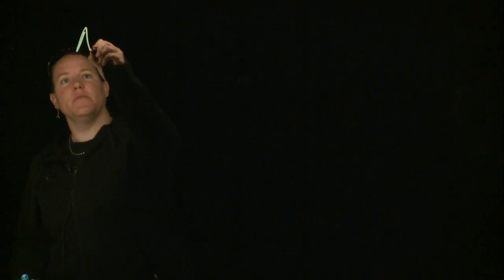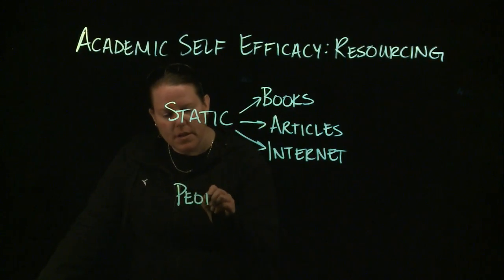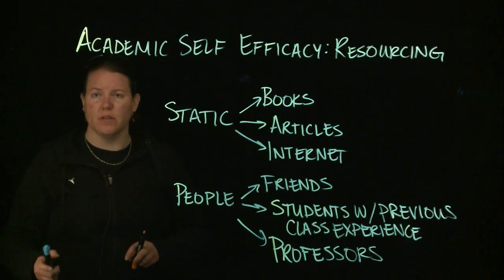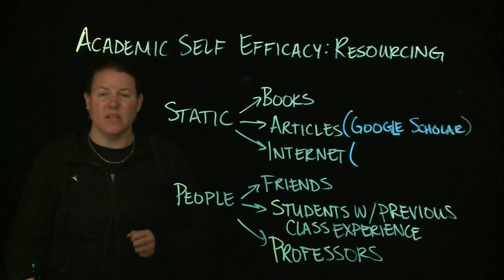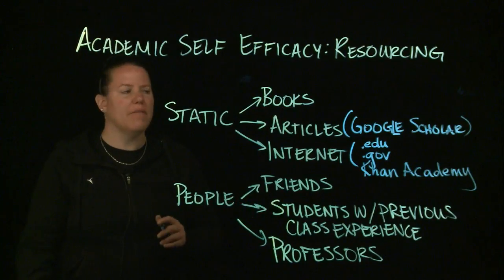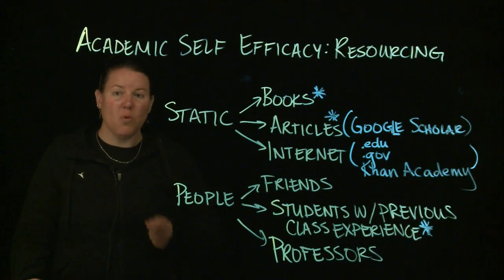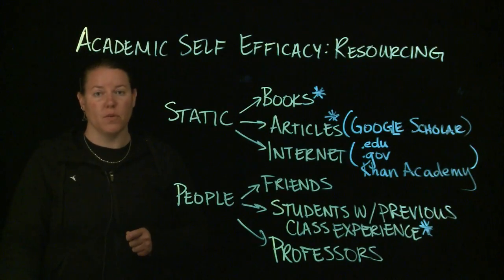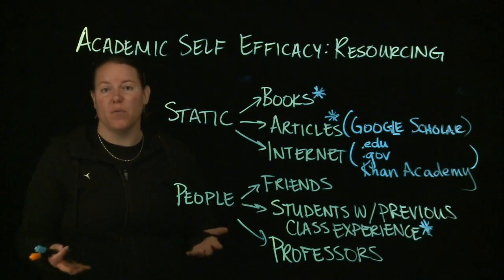Academic Self Efficacy: Where to go when you are lost (5/6)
How can students resource themselves in college?  And which sources are best to use?  This video explains one professor's perspective on these questions and more. (Part 5 of a series of 6)